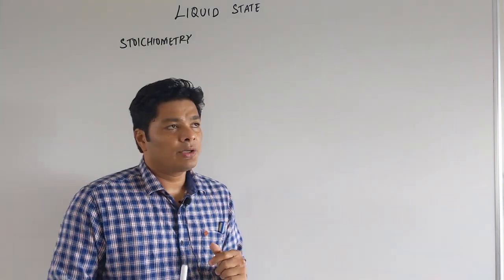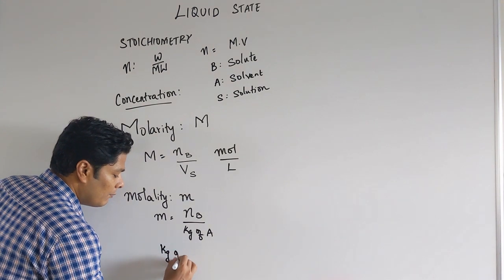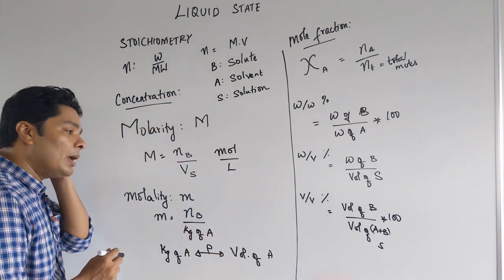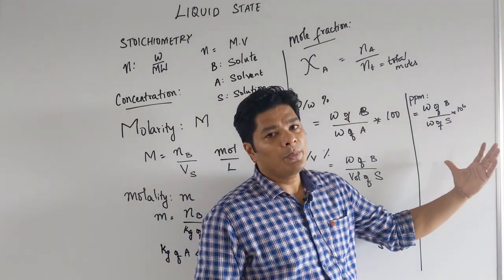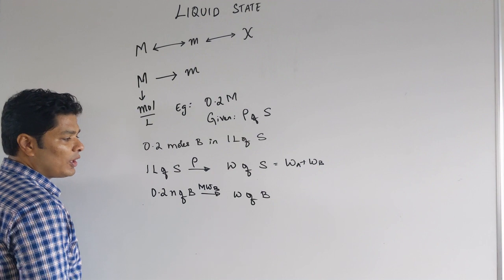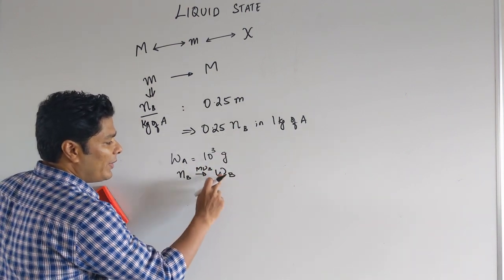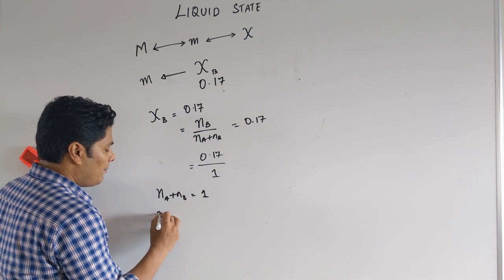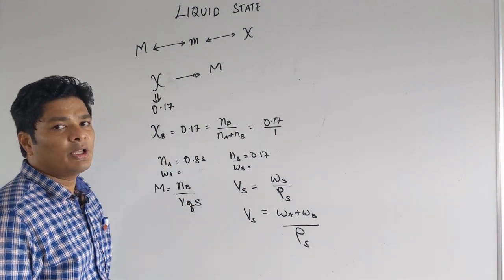NEET Chemistry - Liquid State (Solutions) - Stoichiometry - Concentration interconversion